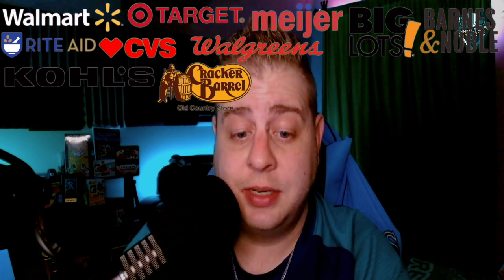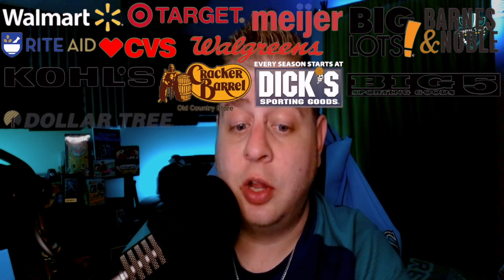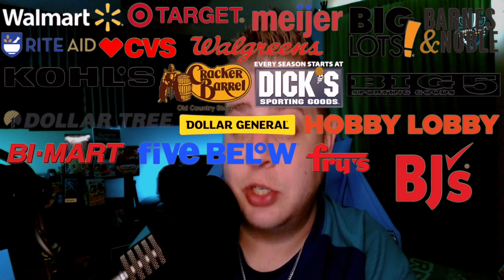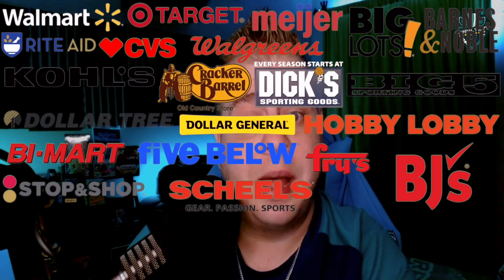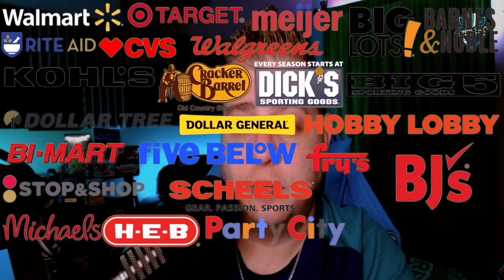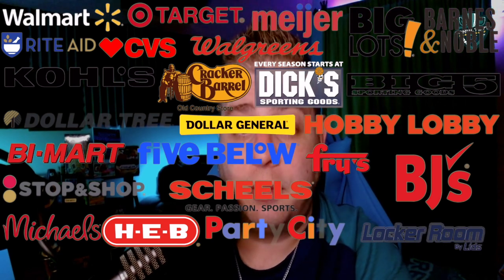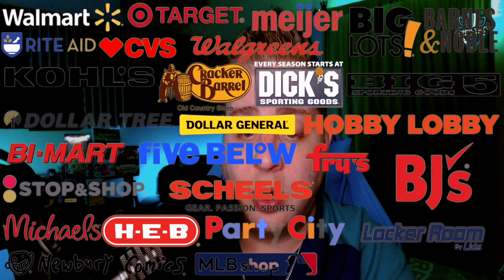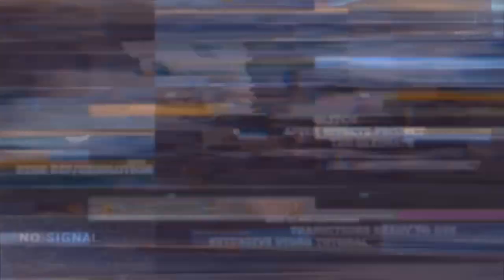STORES TO FIND SPORTS CARDS! (Where To Find Retail Sports Cards)🔥😱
This is a list of every store where you can find retail sports cards! If you need a reference of every possible place you can find sports cards, this is the video for you!

Target
Walmart
Meijer
Kohls
Big Lots
Barnes & Noble
Walgreens
Rite Aid
CVS
Cracker Barrel
Big 5 Sporting Goods
Dick’s Sporting Goods
Dollar Tree
Dollar General
Hobby Lobby
Bi Mart
5 Below
Fry’s grocery stores(Arizona)
BJs
Stop & Shop(East Coast)
Scheels(Minnesota)
Michael’s Craft stores
HEB(Texas)
Sports Stadiums, Games & Team Stores
MLB Shop in NYC
Party City
Newbury Comics
Lids Locker Room

CHROME-
Matthew Lopez
Rob
MS
Lightning chasing Bass fishing Jeff
Seattle Soto
Mark Baliber
Robert watson
Brian Lawhorn
Yoel
Beelzebub Satan
Cb- dcards
223ellimac
Rally Beard
Joshua Hazen
Joe Ephram
Tim Nuich
CQBreaks
tm

REFRACTOR-
Miguel T
Aaron C-T
Marc Esparza
Drew Shoe man
The Gleasons
Emily Klu
Daddy Dale
Mr. B

PRIZM-
Brauschnutz
AutoGodz
Jack Thomas
Epiphany Card Collector
Steve Melachrinoudis
RIPSwithPHIPPS
Geoff Grisez
Stephen Lawson
Mosh Mann
Brodie
George Bellios
Caviar collectables
Juanny Rum
Matthew Carlos
JR Mier